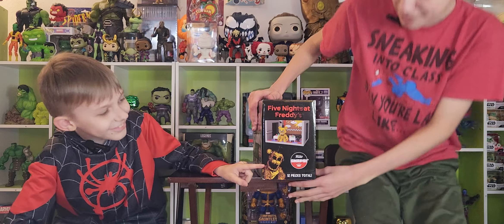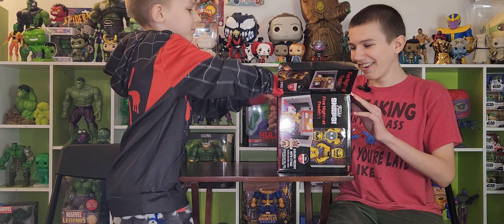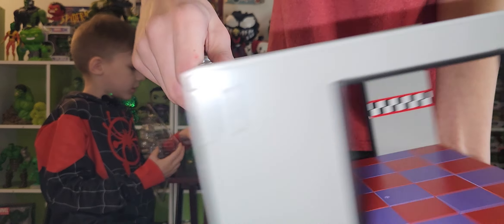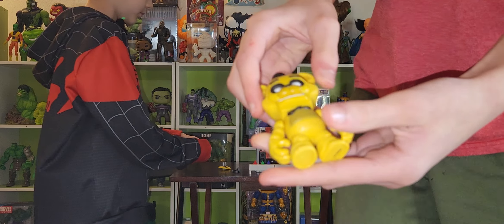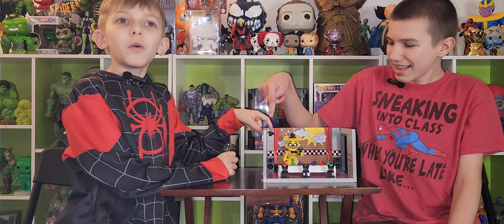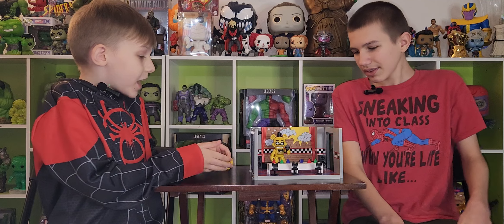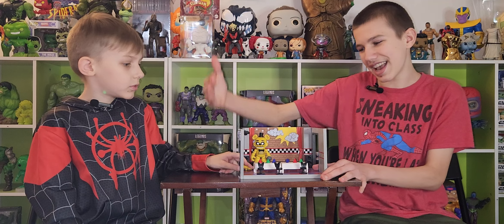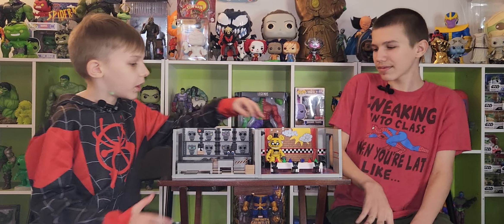Funko snaps golden freddy with stage fnaf @FiveNightsatFreddysPlus funko friday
Unboxing

Tiktok ig facebook pateron @funkyplaybrothers
Twitter hive@funkyplaybros
$funkyplaybrothers